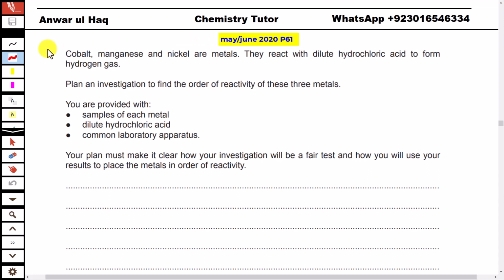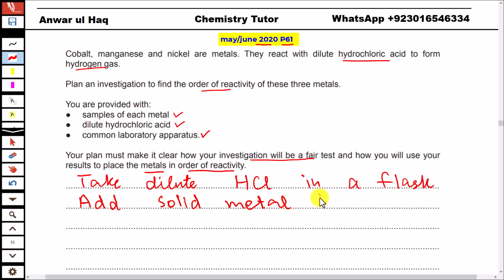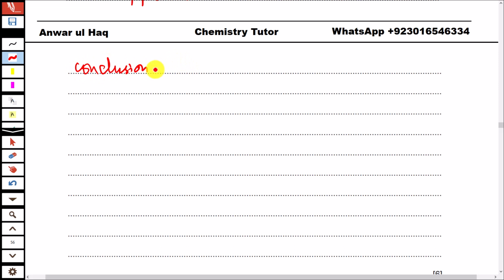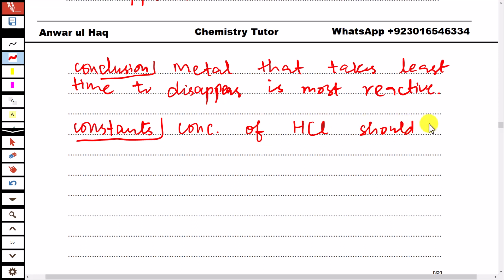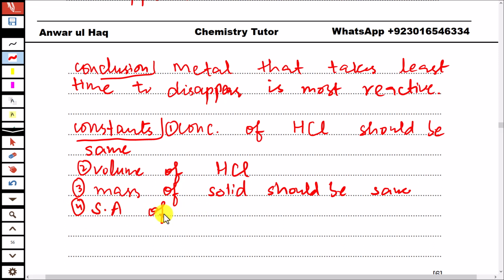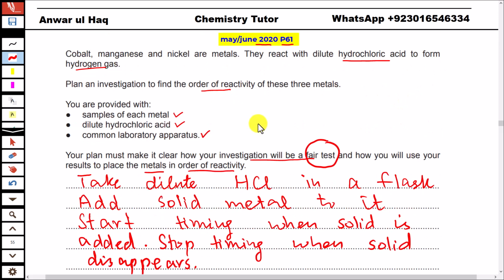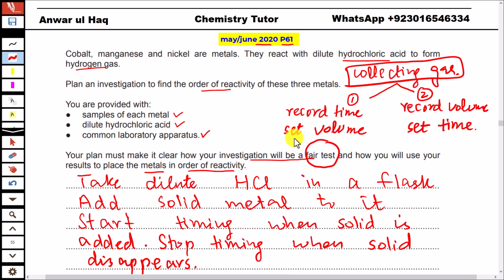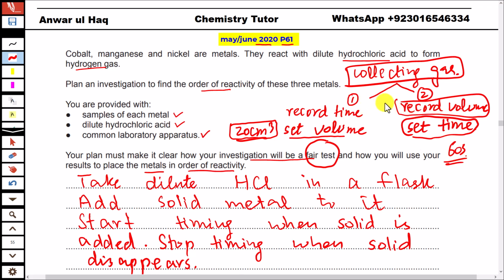IGCSE CHEMISTRY PAPER 61 May/June 2020 | 0620 Past Papers ATP | Q4.Investigating Order of Reactivity